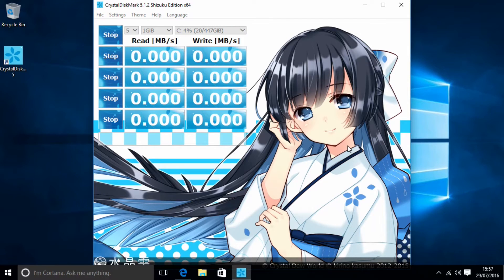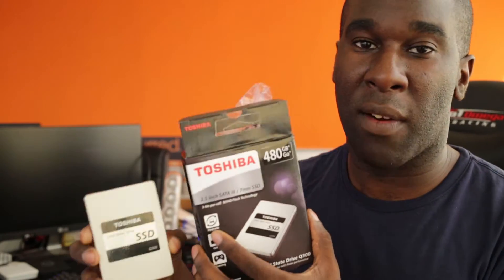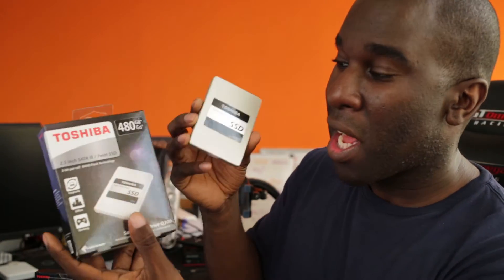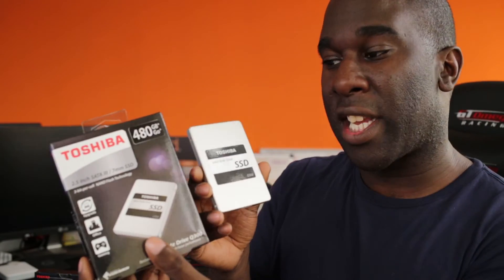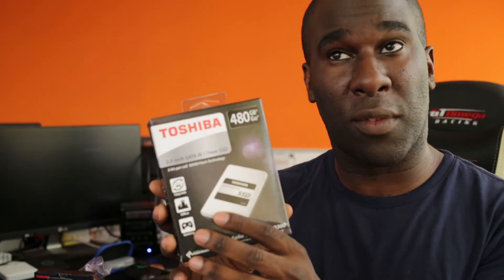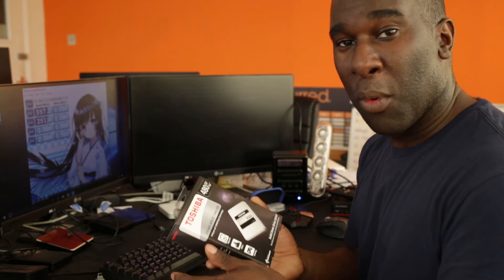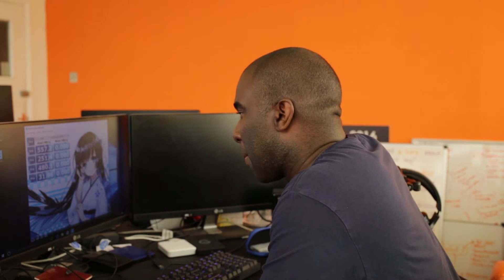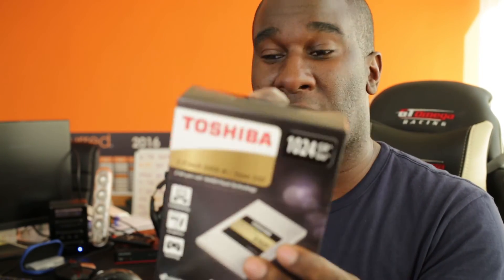Toshiba Q300 480 GB SSD Review and Benchmarks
Today we are reviewing the Toshiba Q300 SSD! 😝

We're going to be putting the Toshiba Q300 SSD through its paces and seeing how fast this SSD is compared to other SSD's! 💻💨 If you want to know how we got on, you'll have to watch our review! 📹

Where to purchase the Toshiba Q300 SSD!?